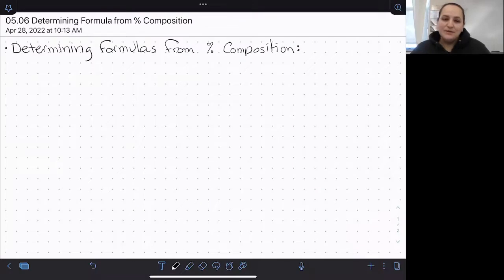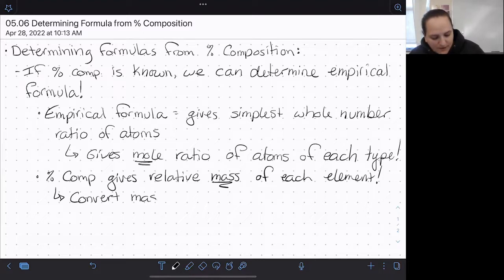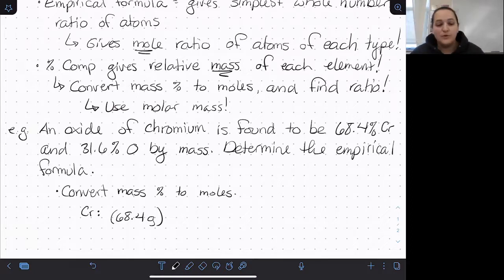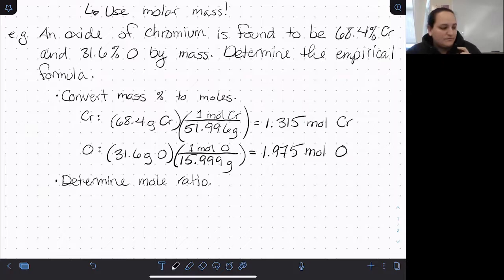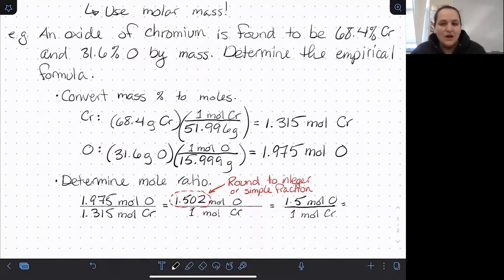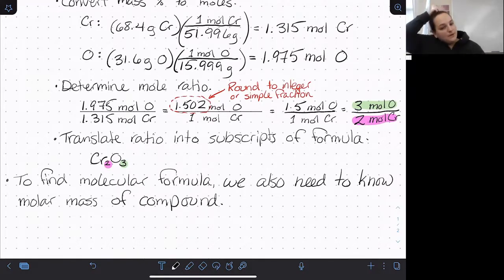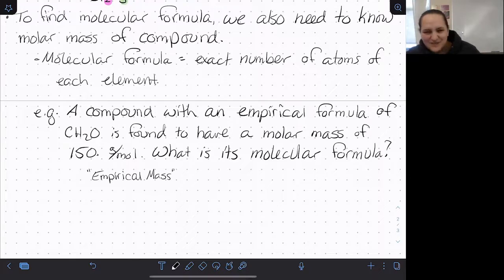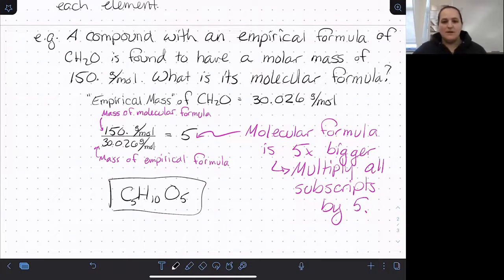Chemical Reactions Lesson 06 Determining Formulas from % Composition